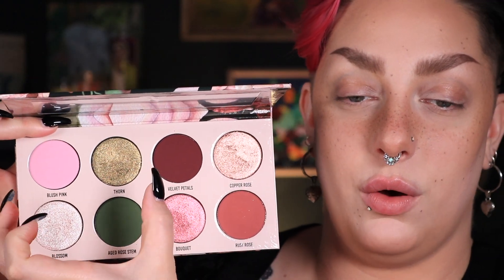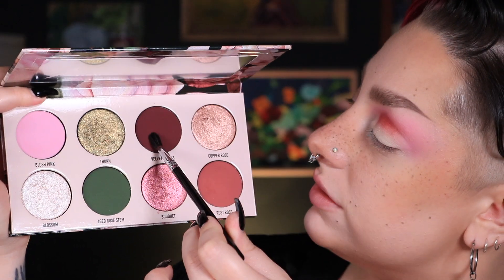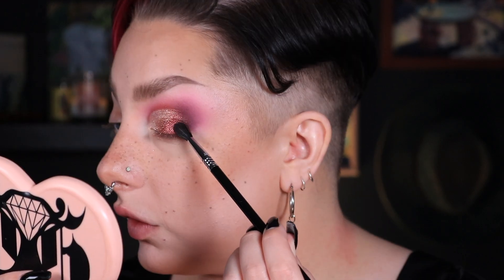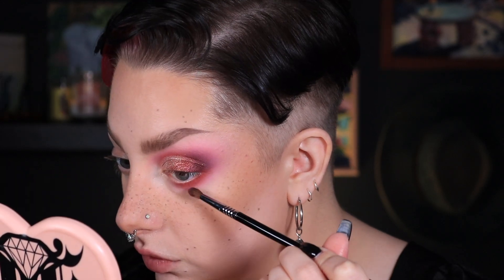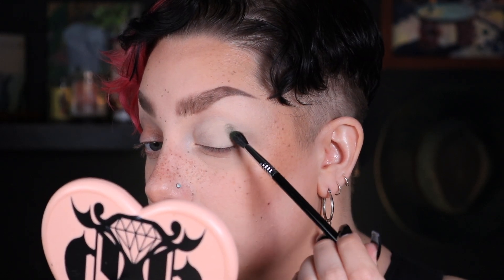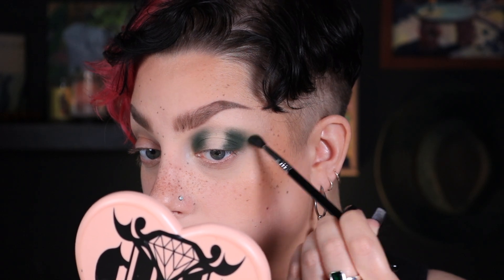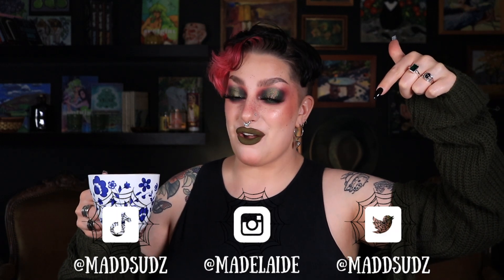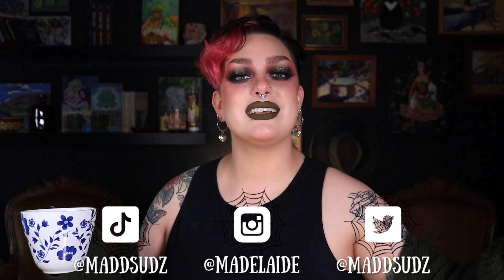I FINALLY Got my Hands on the Vintage Rose Palette... Two Looks One Palette | Madelaide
Hi friends,

It finally happened - I caught a restock of the always sold out Vintage Rose Palette from Give Me Glow! Let’s put it to the test and see if it lives up to the hype.

✖TIME STAMPS✖

intro 1: 0:00 - 1:04
palette talk: 1:04 - 3:11
look 1 eyeshadow application: 3:11 - 7:03
blush/highlight: 7:03 - 8:44
lips: 8:44 - 9:17
thoughts: 9:17 - 11:04
intro 2: 11:04 - 11:40
look 2 eyeshadow application: 11:40 - 16:13
blush/highlight: 16:27 - 17:44
lips: 17:44 - 19:20
final thoughts: 19:20 - 22:34
outro: 22:34 - 24:06

Marsha P. Johnson Institute Covid-19 Relief Fund for Black Trans People

✖PETITIONS✖

✖PRODUCTS WORN✖

Nars Radiant Creamy Concealer - Affogato
Milk Makeup Sunshine Skin Tint - Fair
Huda Beauty Tantour Contour and Bronzer Cream - Light
Fenty Pro Filt’r Instant Retouch Setting Powder - Butter
Maybelline Super Stay Full Coverage Powder Foundation - 112 Natural Ivory
Marc Jacobs Beauty O!Mega Bronzer Coconut Perfect Tan - Tan-Tastic!
Colourpop Freckle Pen - Soft Brown
Freck XL
Urban Decay Primer Potion - Eden
Give Me Glow Cosmetics Vintage Rose Palette
Nyx Jumbo Eye Pencil - Strawberry Milk
Colourpop X Raw Beauty Kristi Creme Gel Liner - Spare Thyme
Nyx On The Rise Volume Liftscara
Likely Makeup Lashes - Broken
Bold Face Lashes - Alter Ego
Tarte Blush Bazaar
Hourglass Ambient Edit Palette - Ghost
Melt Digital Dust Duo Blush - Raw Honey
Kaleidos Space Age Highlighter - Star Surfer
Maybelline Master Chrome Highlighter - Molten Rose Gold
Maybelline Color Sensation Shaping Lip Liner - Almond Rose
Patrick Ta Beauty Major Glow Lip Shine - She’s Expensive
Haus Labs Rip Lip Liner - Rule
Give Me Glow Cosmetics Vivid Lip Paint - Juicy Melon
Black Moon Cosmetics Liquid to Matte Lipstick - Hazel
E.L.F. Stay All Day Micro Fine Setting Mist

✖SOCIAL MEDIA✖

✖AUDIO✖

Track Name: In My Dreams